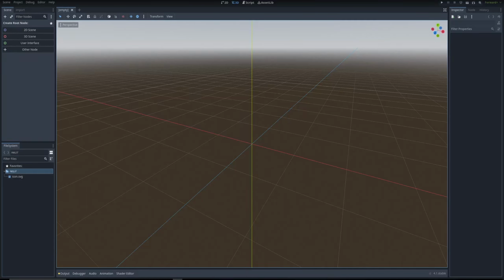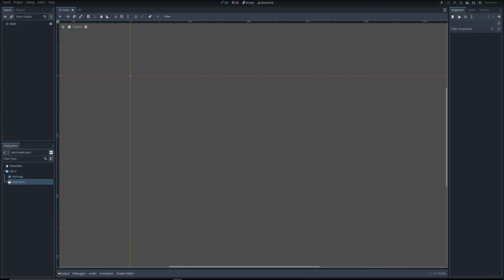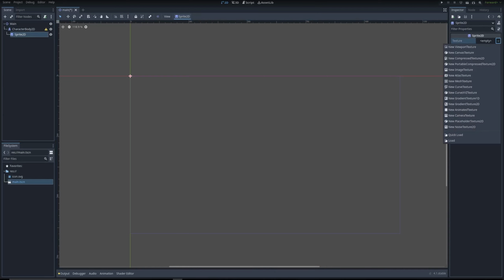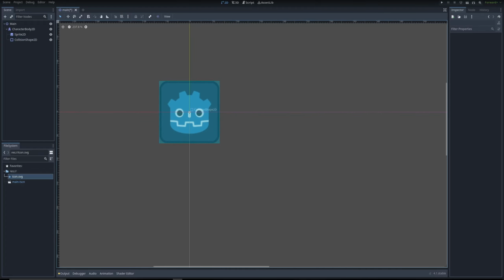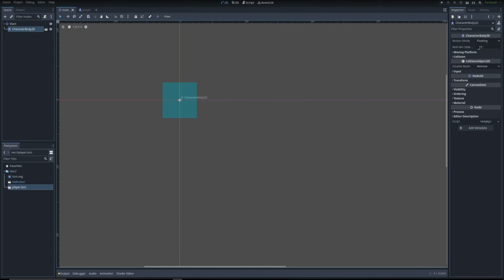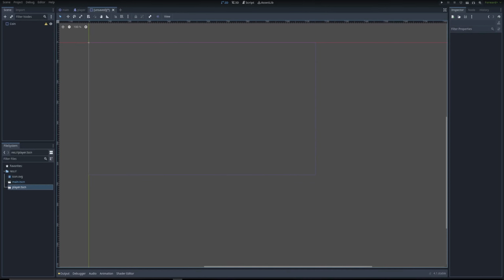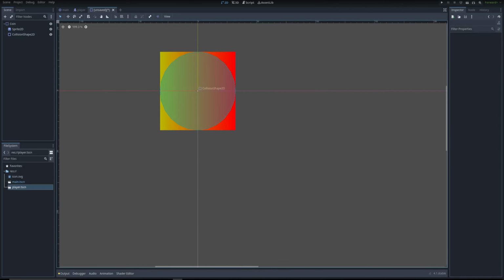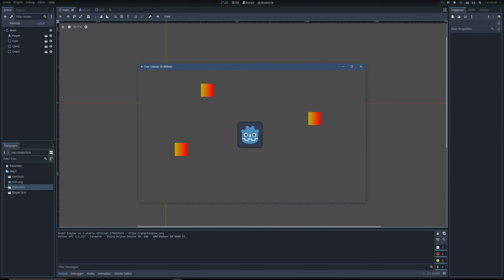Getting Started in Godot 4: How To Make a Simple 2D Game (Ep 2)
In this short series, I'll be teaching you all how to make a 2D Coin Collecting Game. Join me as I show you the steps needed to create your very first Godot game. By the end of this series you'll know how to make a simple 2D game in Godot and hopefully have the knowledge necessary to create more.

In this episode, I'll explain the node structure and organization of parts in Godot and how to create a simple scene with a player object.

If you're confused that's okay! Godot's node system took me a while to get too. The more you play around with it, the better it'll all make sense.